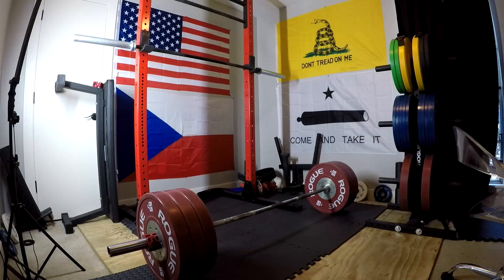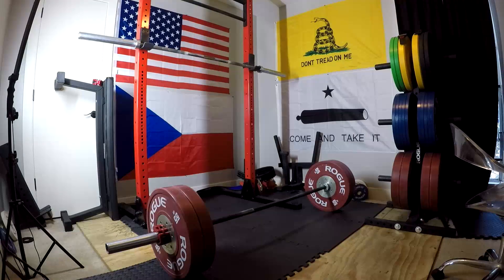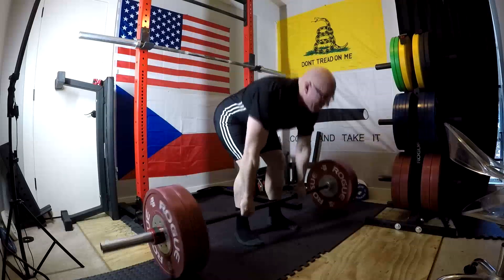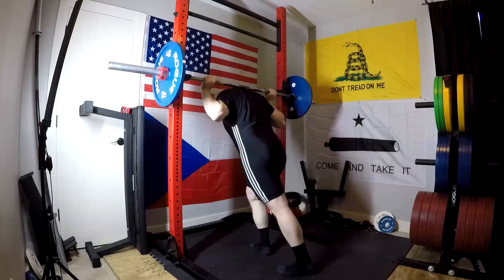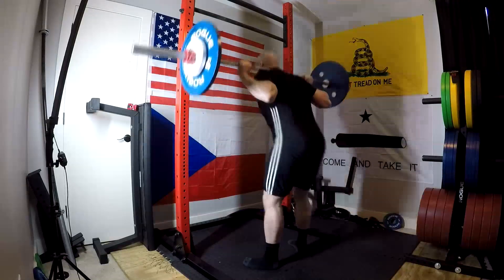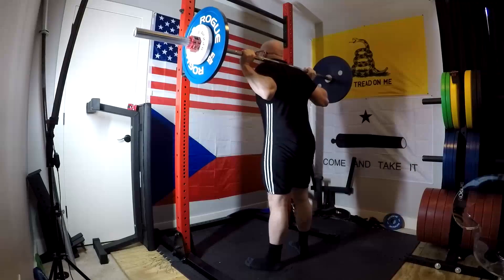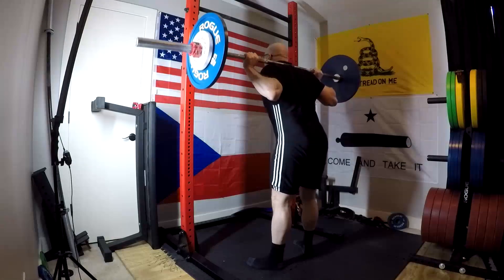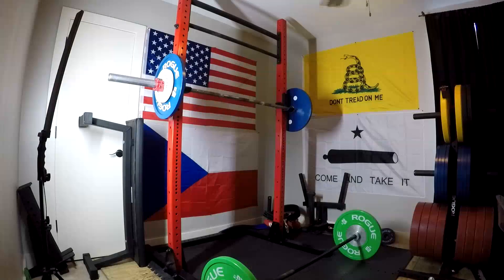1-25-2019 Jason Blaha Training - Deadlift, Barbell Row, Good Mornings & Cheat Curls